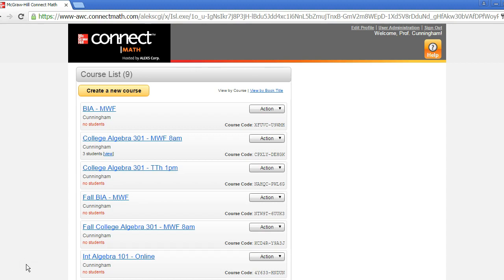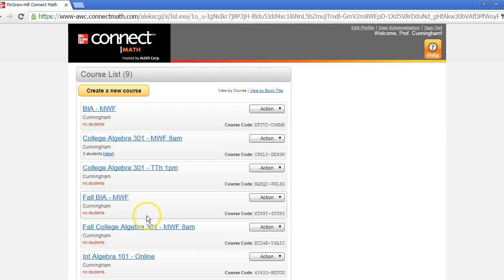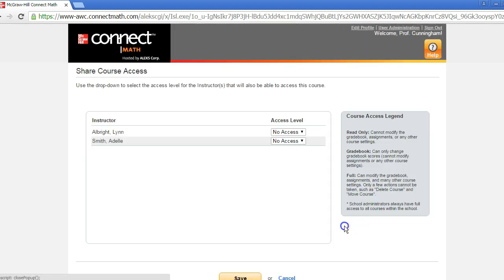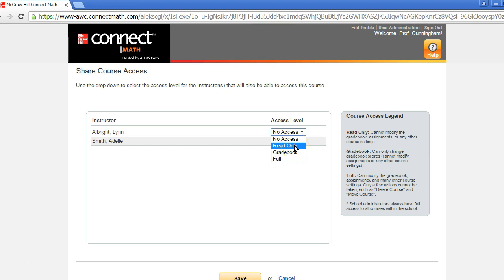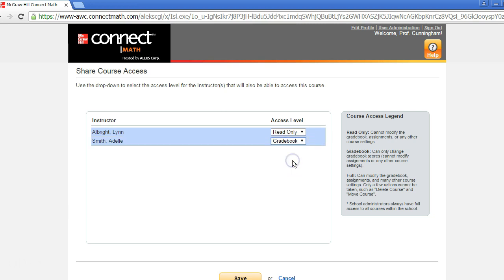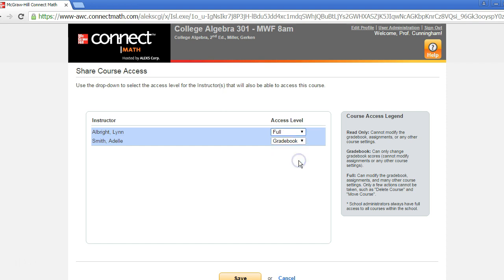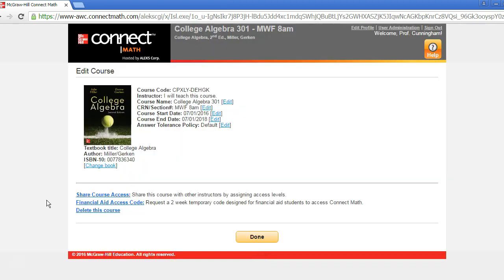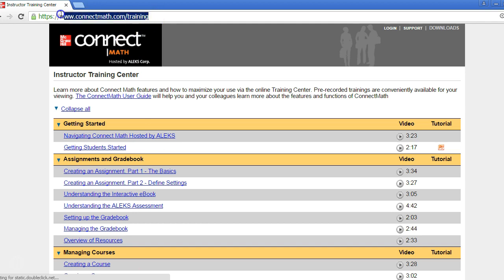McGraw Hill Connect Math | Shared Course Access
Learn how to share courses with other instructors at your college or university with McGraw Hill's Connect Math by ALEKS.